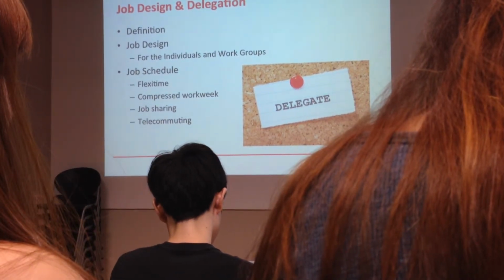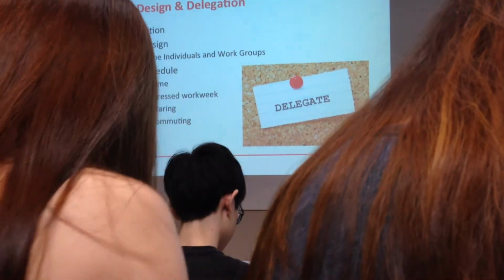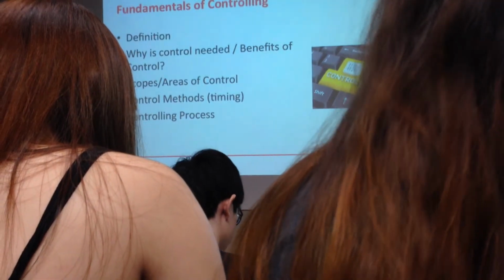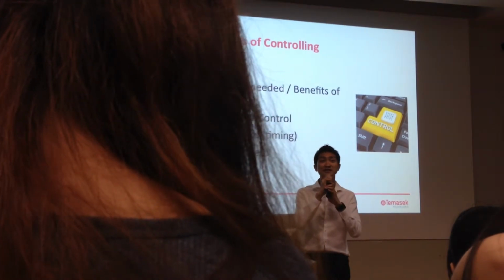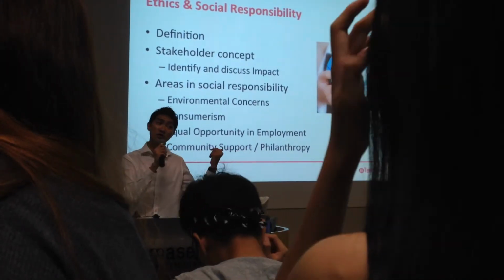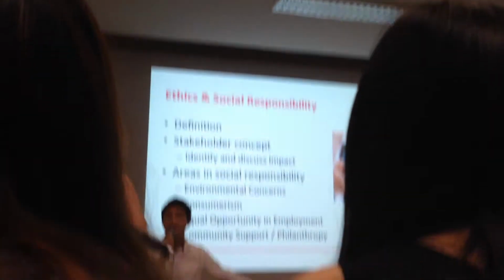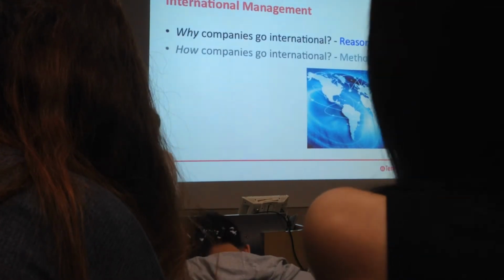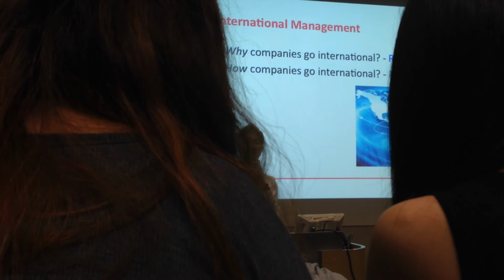POM Revision Lecture 2015 Part 2